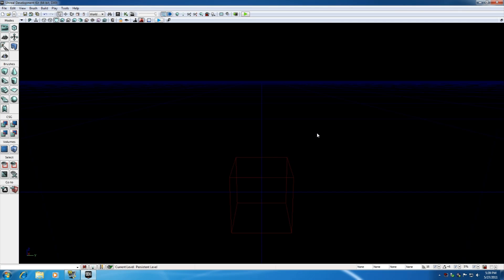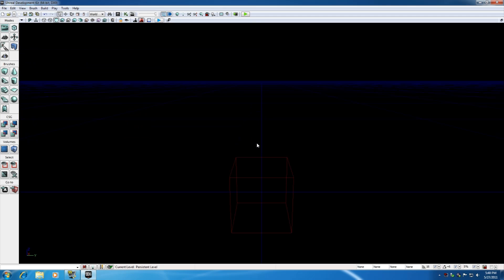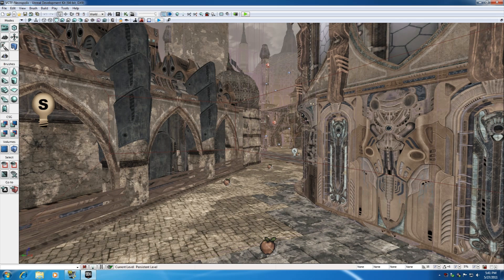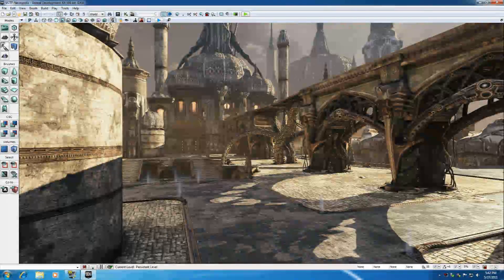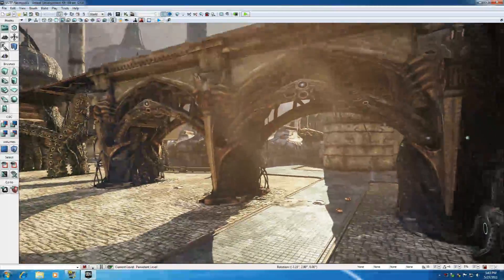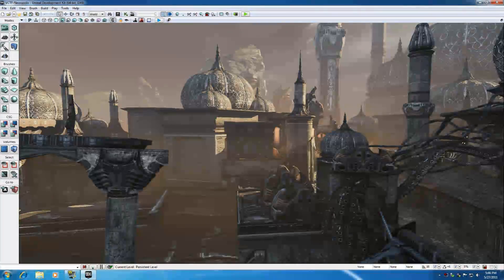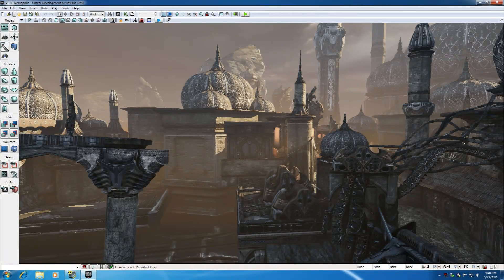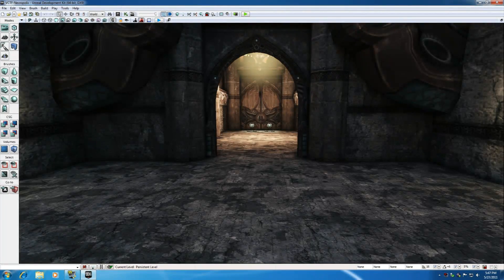Unreal Development Kit UDK Tutorial - 2 - How to Move Around